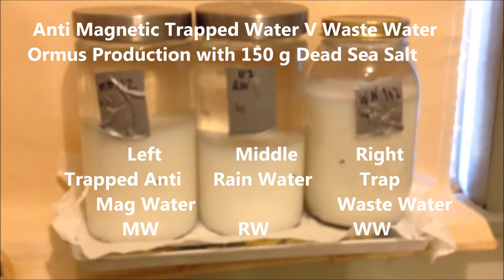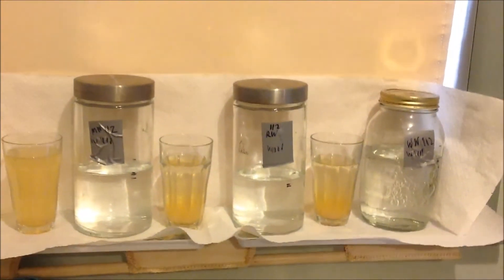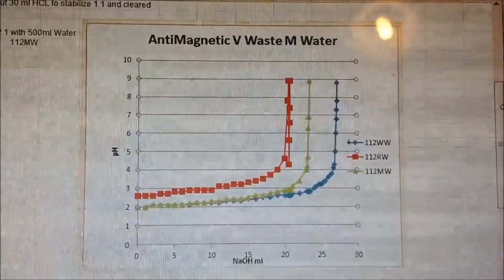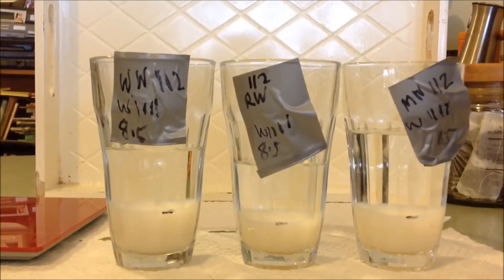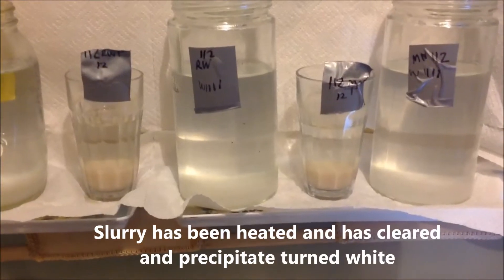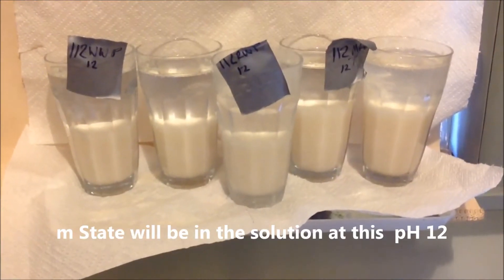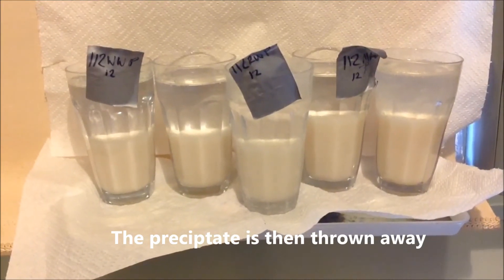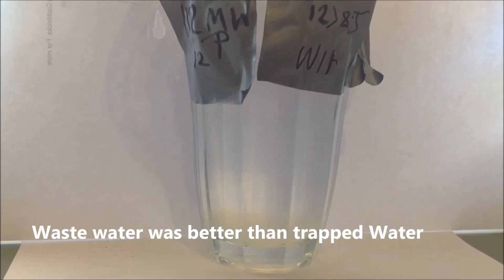Anti Magnetic Trap V Waste Water Ormus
Compares Deadsea salt Ormus m state production using Anti Magnetic trapped Water versus Waste Water that passed through magnets. Trapped water produced 10% more as per previous experiment, and Waste Water produced more again! Also covers techniques and problems encountered and overcome as well as reaction curves of interest to anyone wanting to do this kind of work for themselves in a kitchen environment.